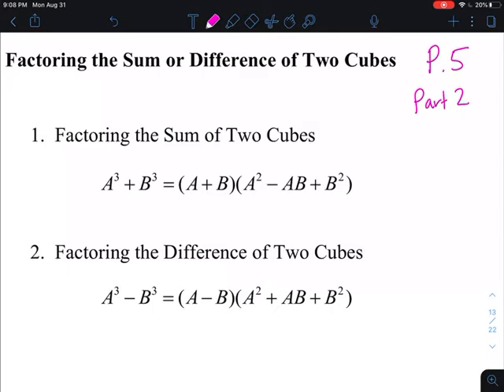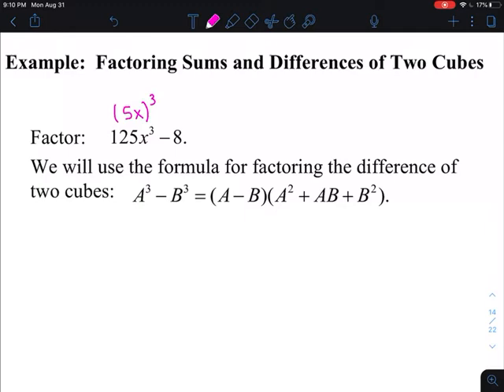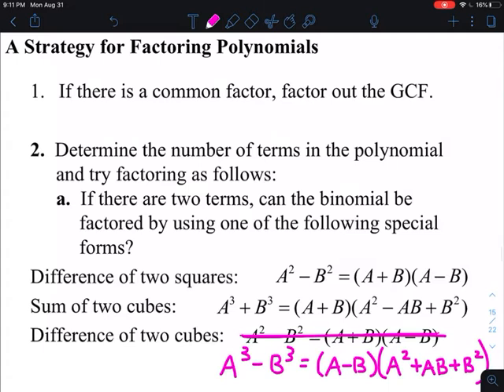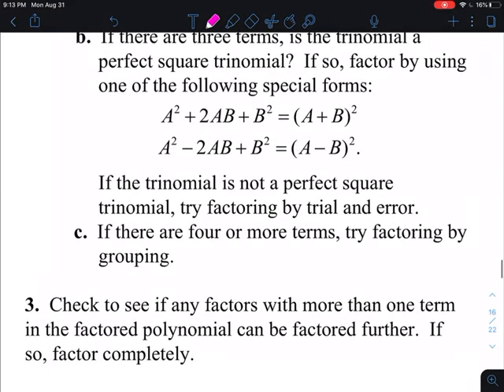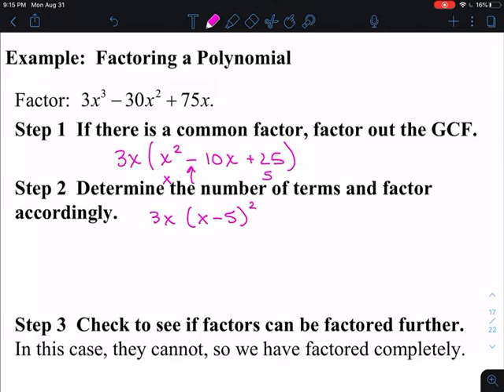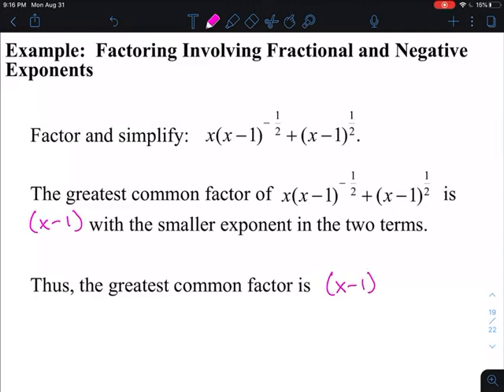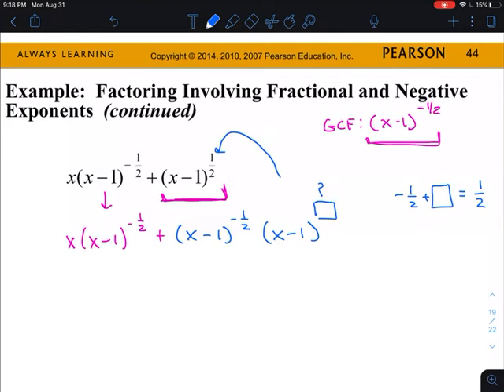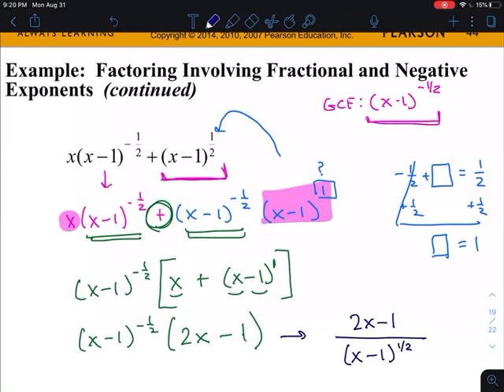PreCalc P.5 Part 2 notes